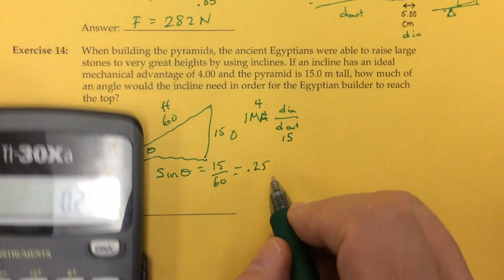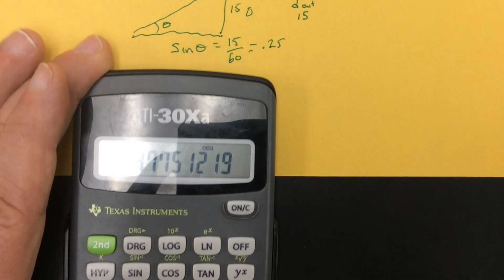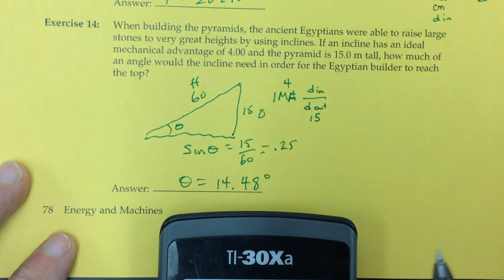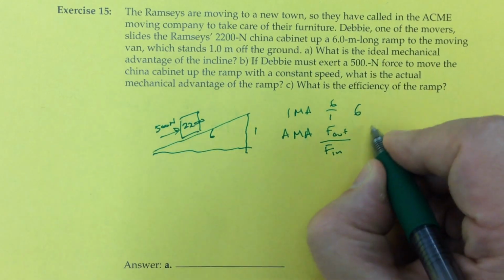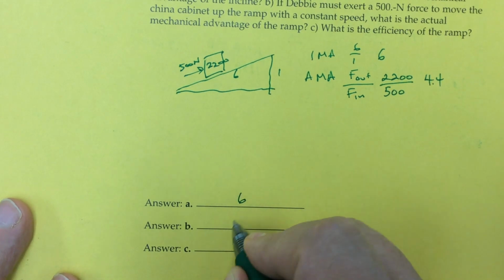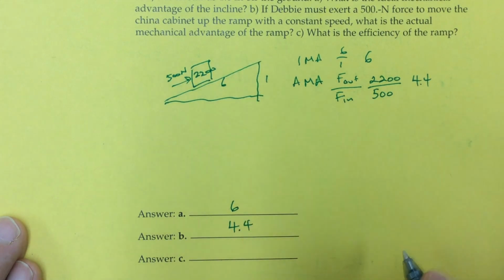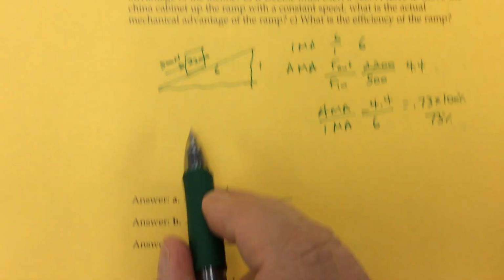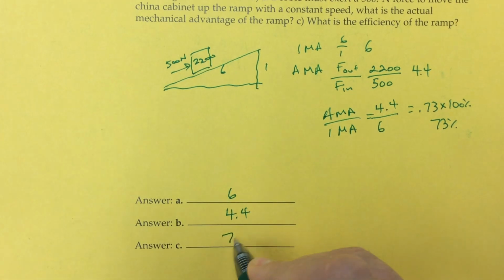Mechanical Advantage and Efficiency